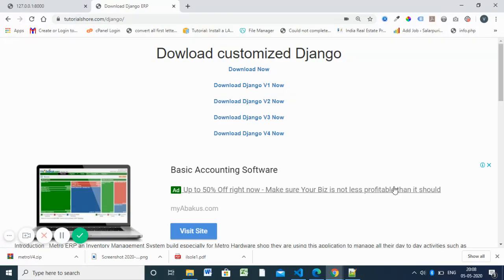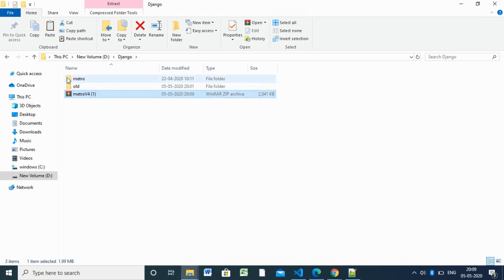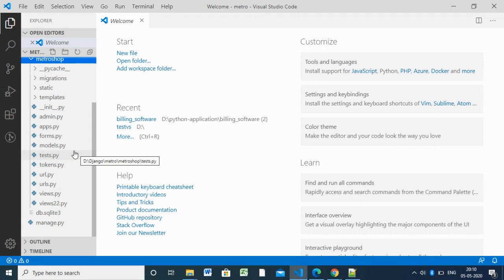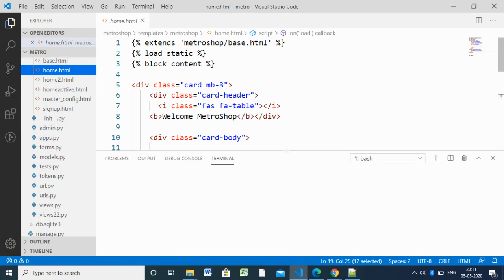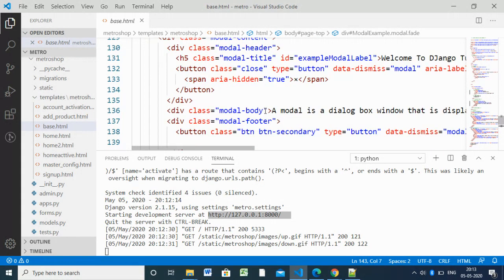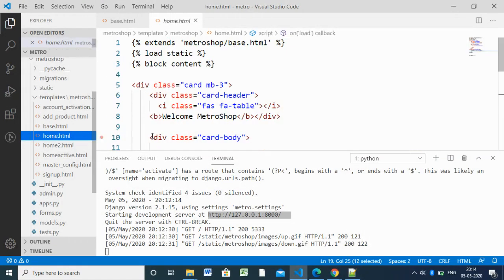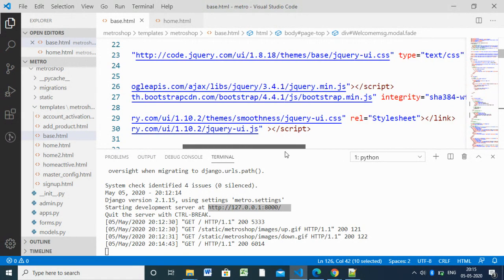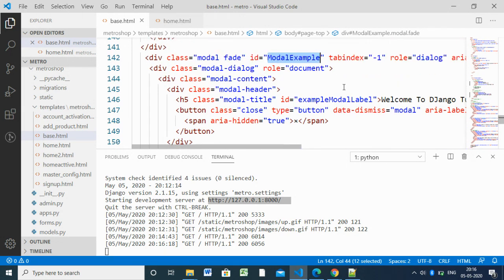Django tutorial : Creating a Jquery popup modal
Django tutorial to Create a Jquery/javascript popup modal